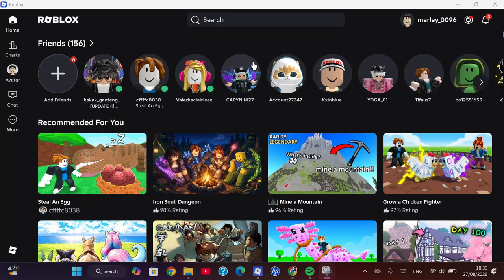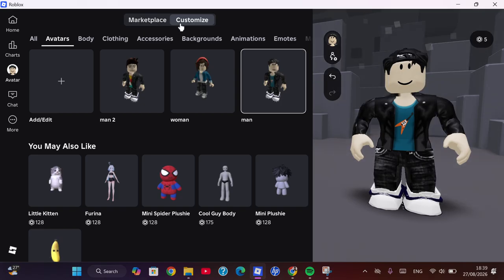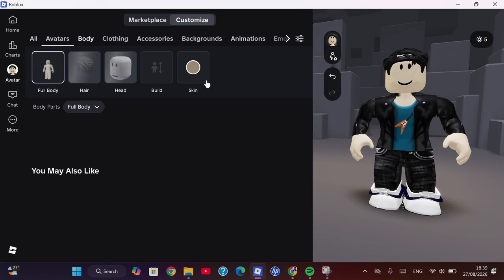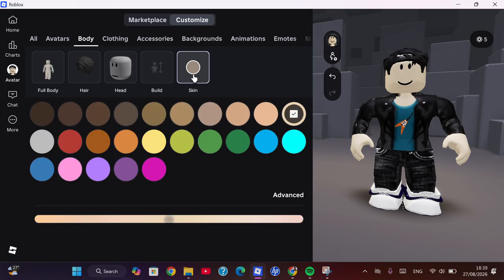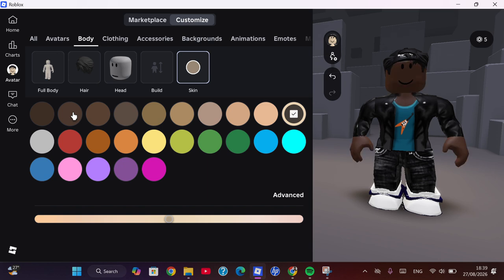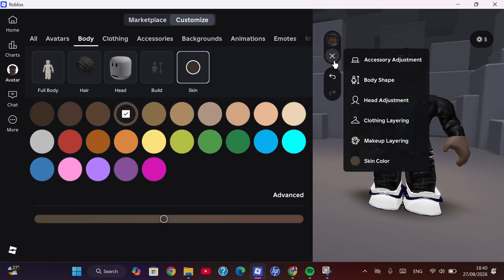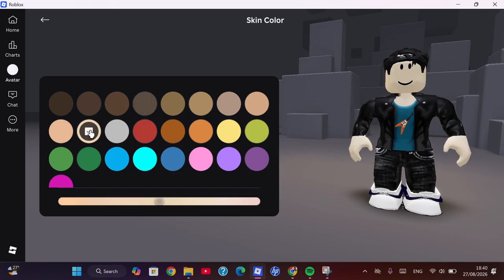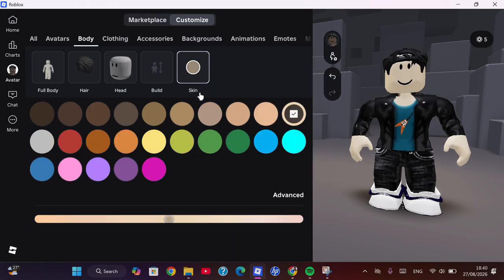CHANGE IT IN SECONDS! - How to Change Roblox Avatar Skin Color Tutorial Fast & Easy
Looking to update your Roblox avatar's appearance? This quick and easy tutorial shows you exactly how to change your avatar's skin color on Roblox, step by step.

Learn to navigate the avatar customization menus to find the skin color options. We'll walk you through the process of selecting and applying new skin tones to personalize your Roblox character.

Achieve the perfect look for your Roblox avatar in seconds. This guide covers everything you need to know for a fast and simple skin color update.

0:00 How to Change Roblox Skin Color
0:26 Changing Avatar Skin Color Options
0:47 Alternative Skin Color Selection
1:03 Quick Roblox Avatar Skin Update